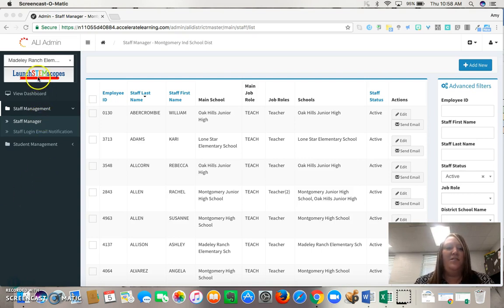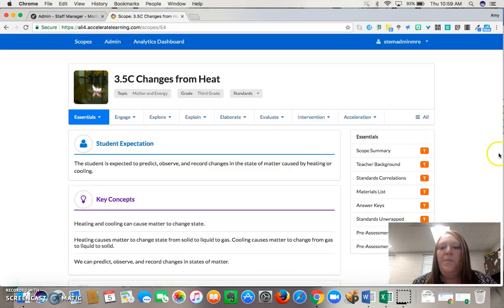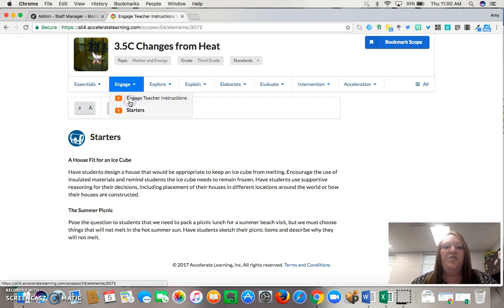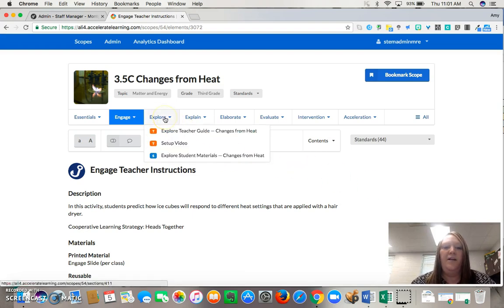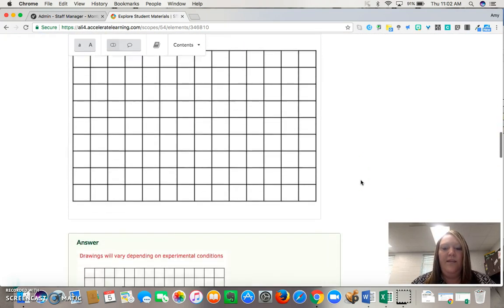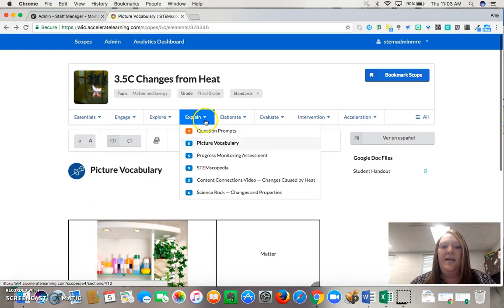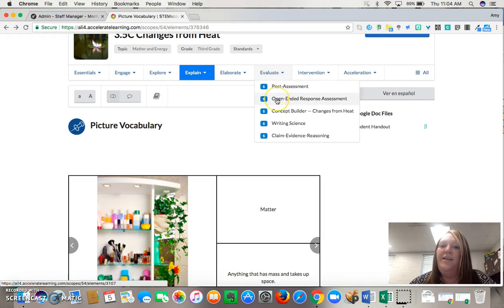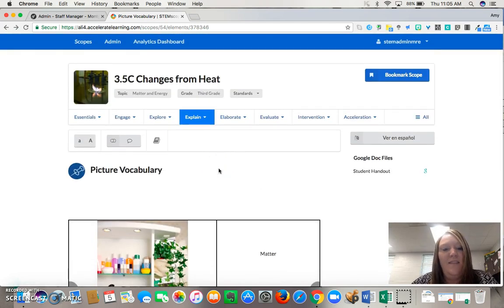STEMscopes Quick Tutorial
This video was created for a staff development day at MRE.